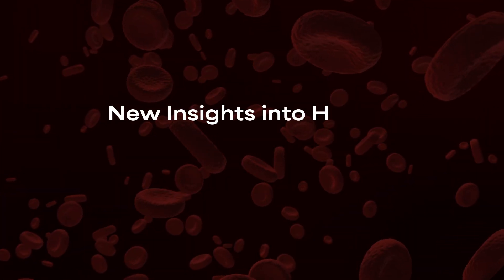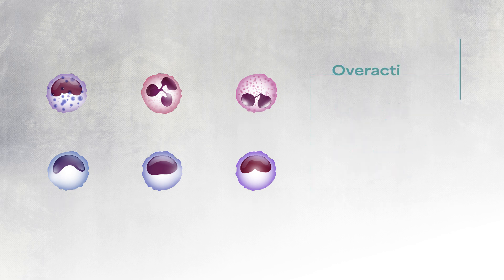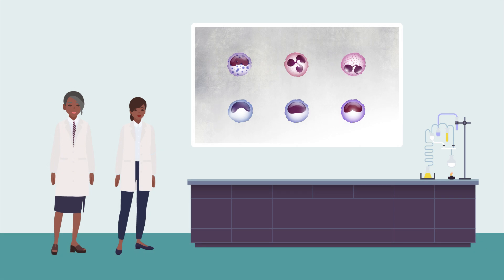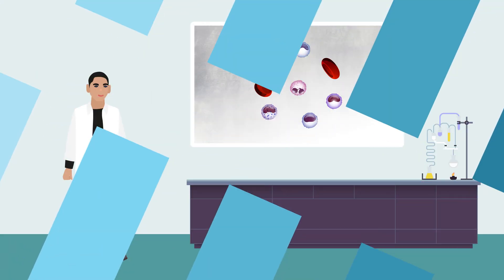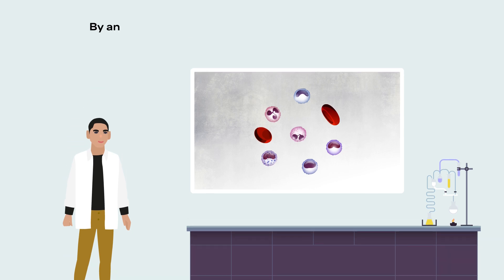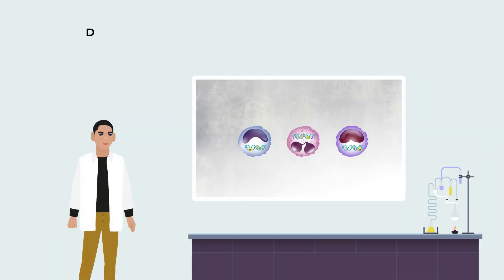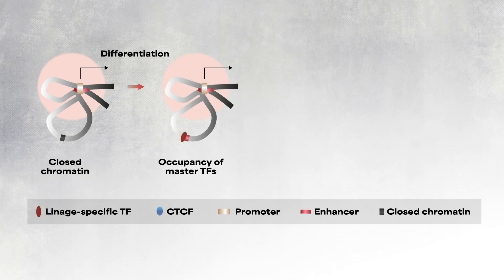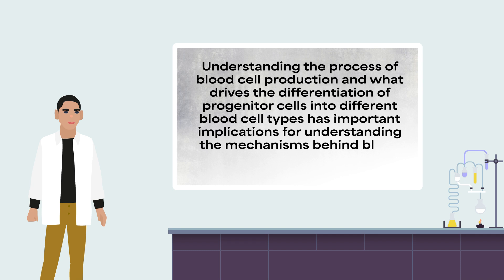New Insights into How Blood Cells are Produced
During the production of new blood cells, stem cells first develop into progenitor cells. These progenitor cells undergo further rounds of differentiation to produce different types of blood cells. Each type of blood cell has a different function. For example, red blood cells transport oxygen around the blood, whereas various types of white blood cells play different roles in fighting infection. However, overactive white blood cells also play a role in auto-immune conditions, such as lupus and rheumatoid arthritis. As such, scientists are trying to better understand how blood cells develop, to find new ways of treating these conditions.